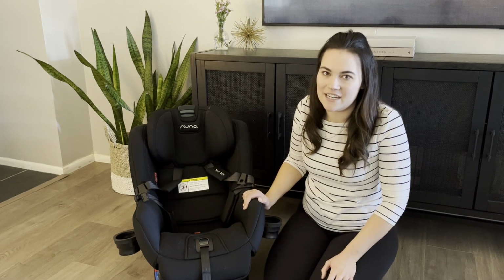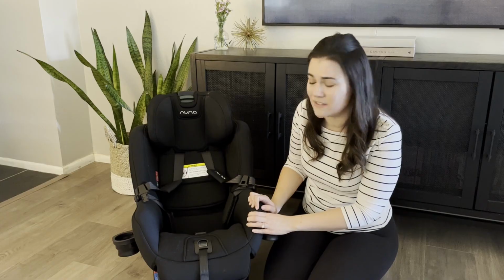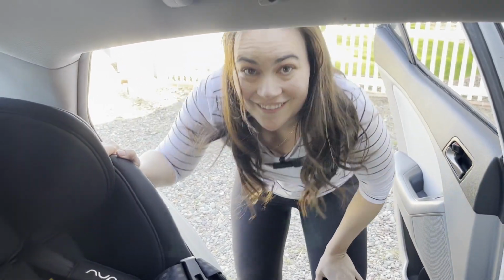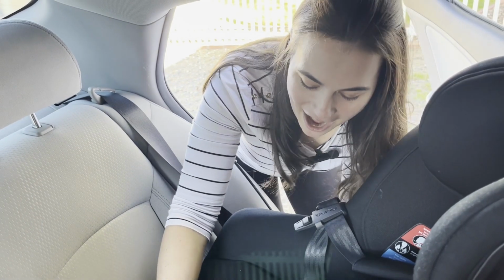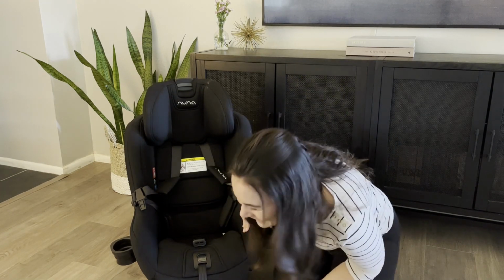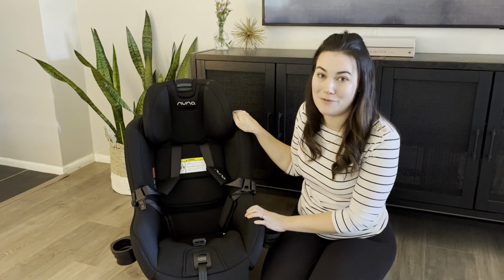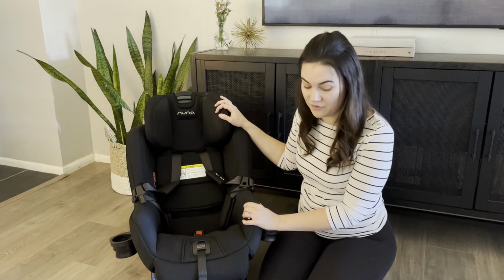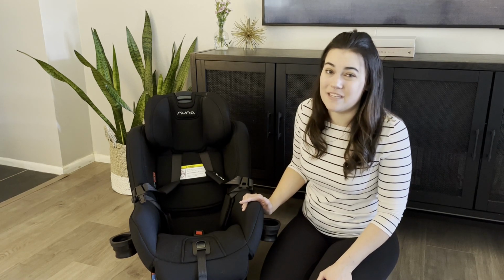Nuna RAVA Review and Install | One of the Best Convertible Car Seats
In this video, I review the Nuna RAVA car seat. This is the car seat I got for my toddler a few years ago, and I absolutely love it. It meets all my car seat dreams with high quality, non-toxic materials, and incredible safety standards.

Nuna Rava

0:00 - Intro
0:26 - Nuna RAVA Car Seat Overview Part I
2:20 - Nuna RAVA Forward-Facing Installation
4:24 - Nuna RAVA Rear-Facing Installation
5:55 - Overview Part II
7:55 - Nuna RAVA vs. Nuna REVV
9:35 - What I love about the Nuna RAVA

While the car seat is pricey ($550),  it's worth it! If you can wait until the Nordstrom Anniversary Sale (usually in the summer), the seat often goes on sale for $100-$150 off.

In this video, I'll give you the lowdown on the Nuna RAVA, show you how to install the Nuna RAVA both rear-facing and front-facing, and even compare the Nuna RAVA vs. Nuna REVV.